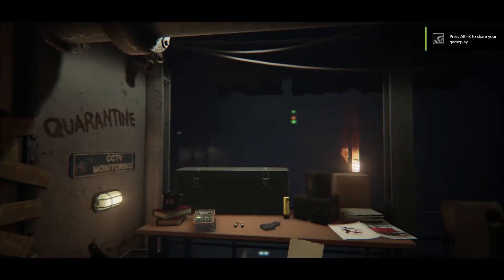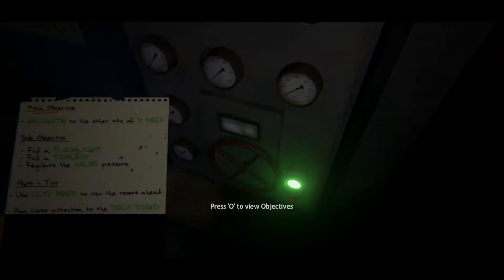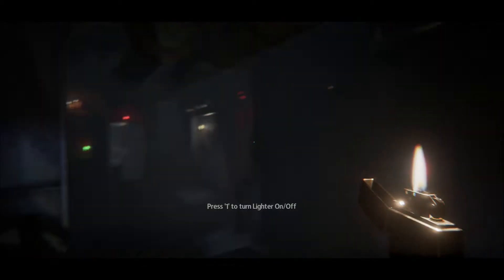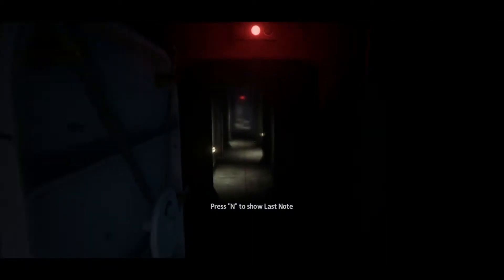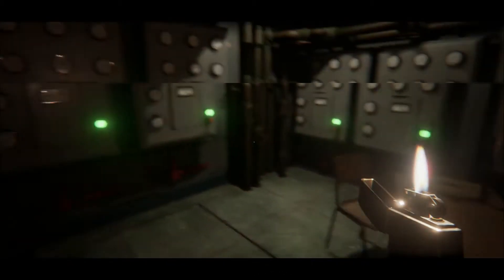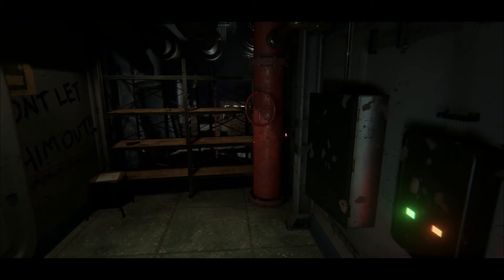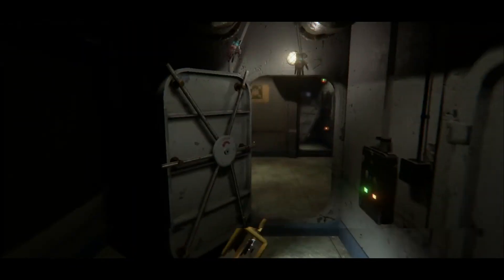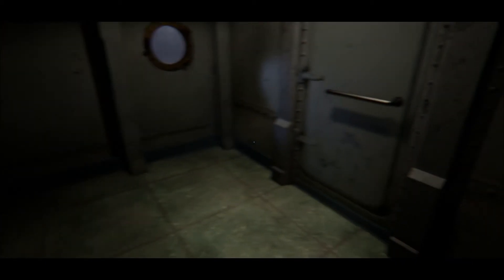HORNY BREATHS!!! | Stowaway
This game was a ton of fun but is a little wonky. Let me know if you guys enjoyed! :D